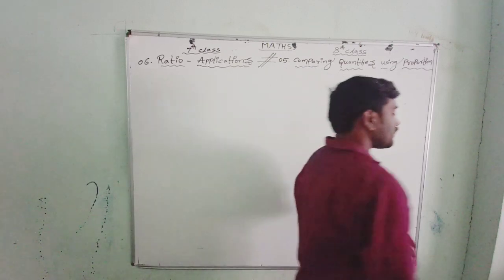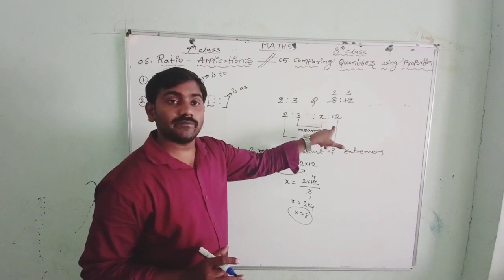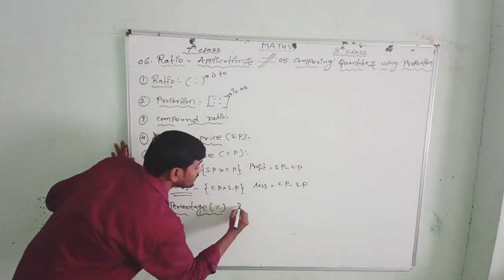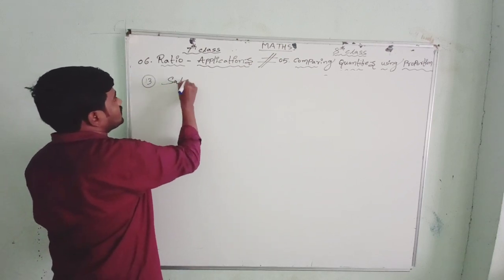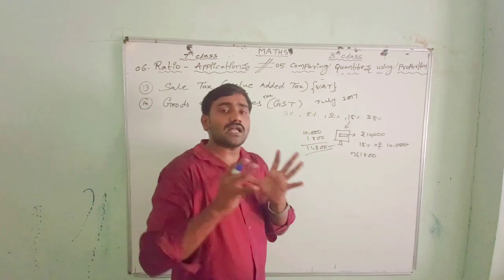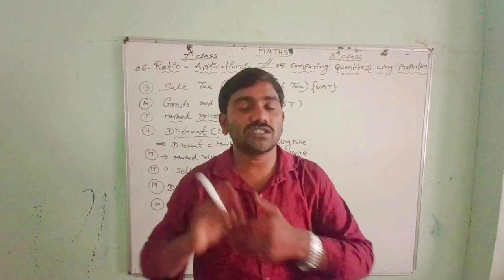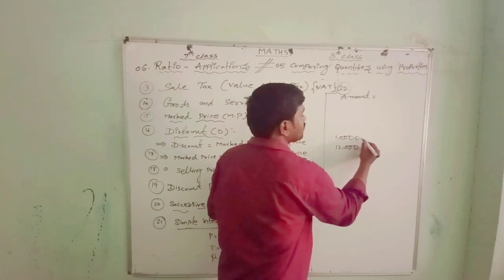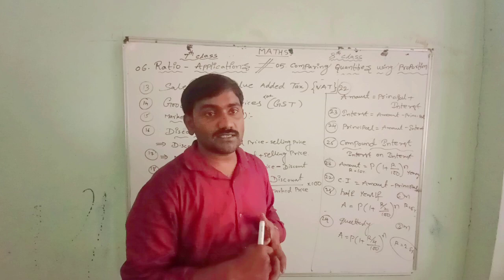RATIOS AND APPLICATIONS & COMPARING QUANTITIES USING PROPORTIONS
In this video i have explained about important definitions for all classes from 6th to degree mainly this topics ware there in 7th class 6th chapter ratios and proportion and 8th class 5th chapter comparing quantities using proportions